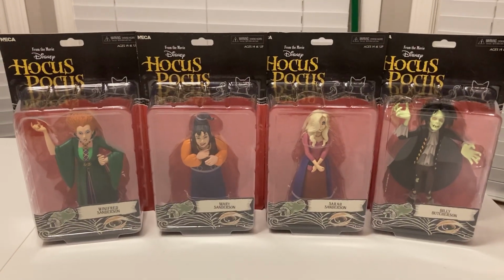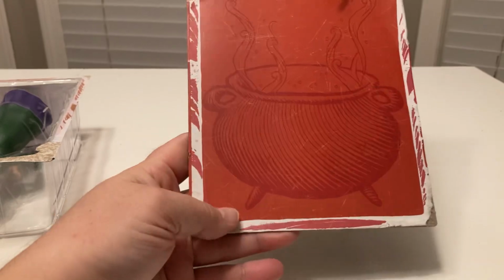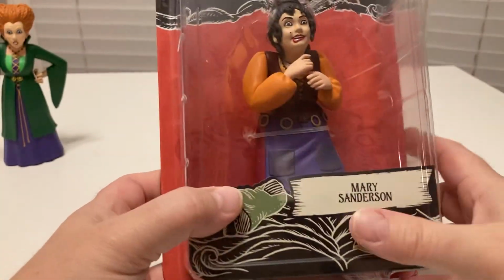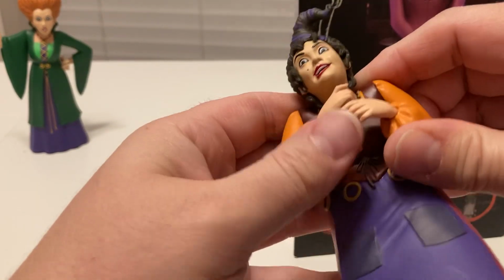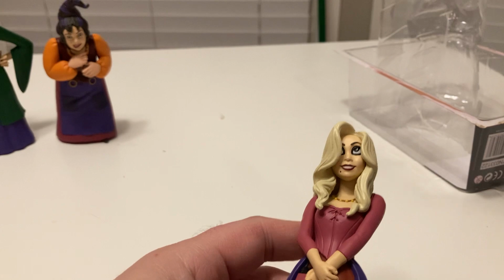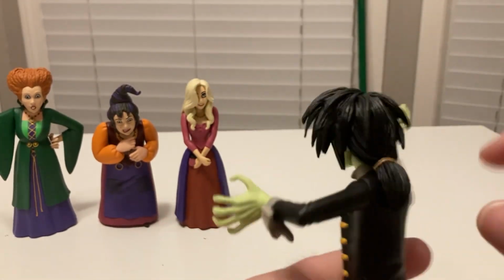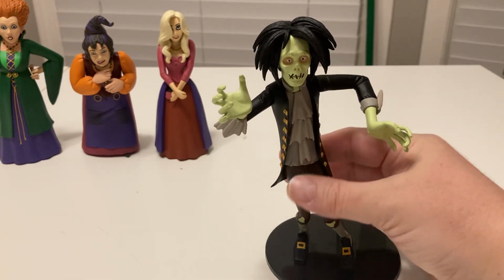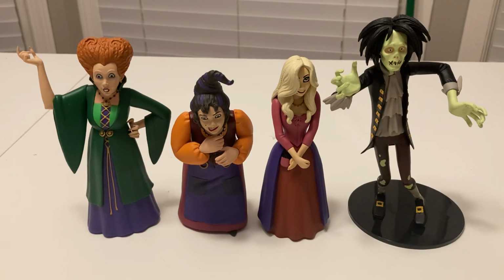Hocus Pocus Action Figures by NECA Reel Toys